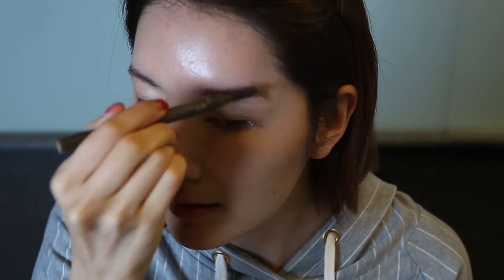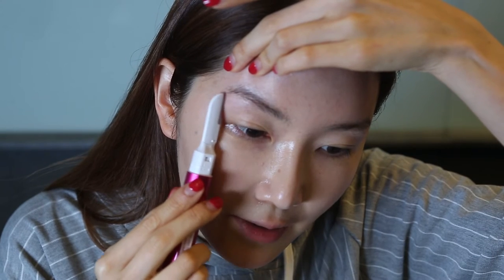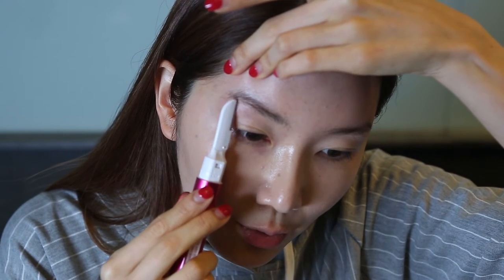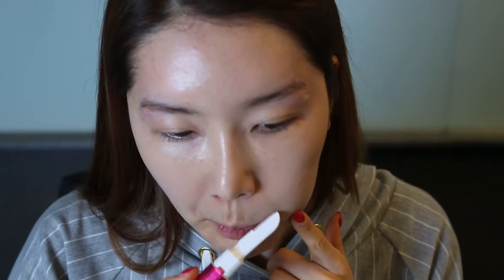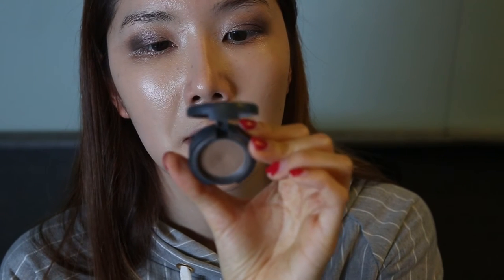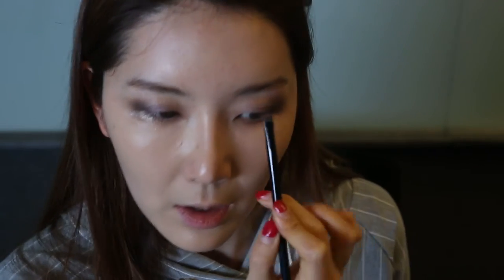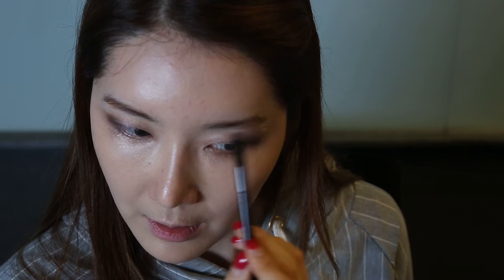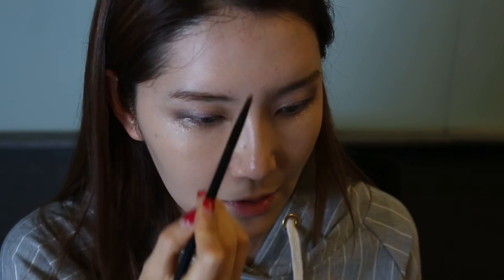How to Shape Natural Eyebrows for Beginners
Hey guys!
So I divided my video into an “Eyebrow Tutorial" and
a “Club Makeup Tutorial” Coming Soon!
Plus, a VLog of my girlfriends and I hitting the Club with the fabulous look!

❐ FEATURED ITEMS ❐

° OLIVE YOUNG Electric Eyebrow Trimmer

° ARITAUM Gel Eyeliner Brush

° VDL Festival Eye Shadow 212 Think Coffee